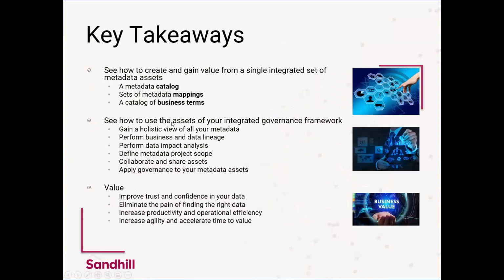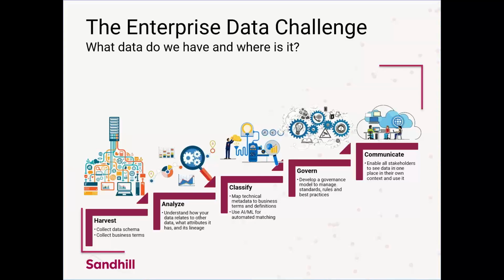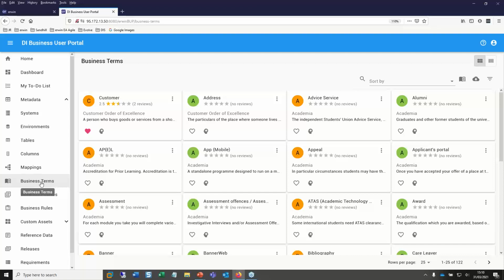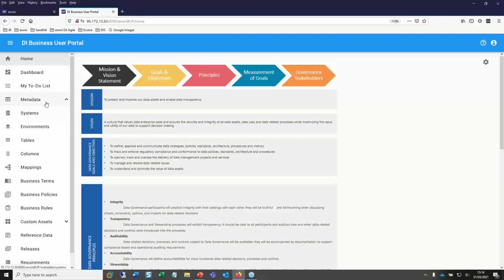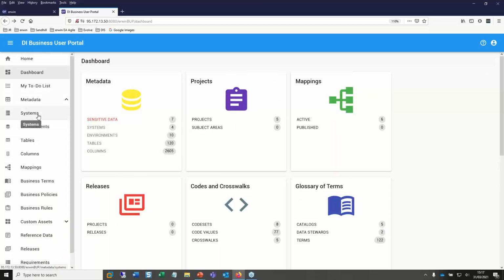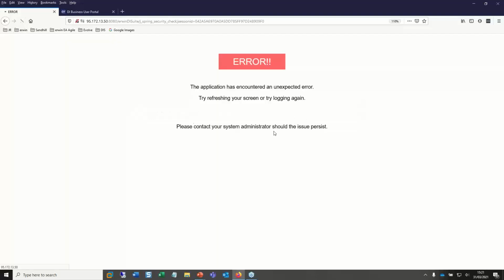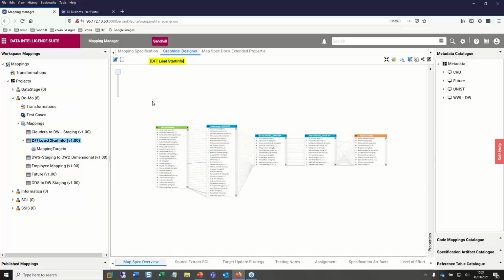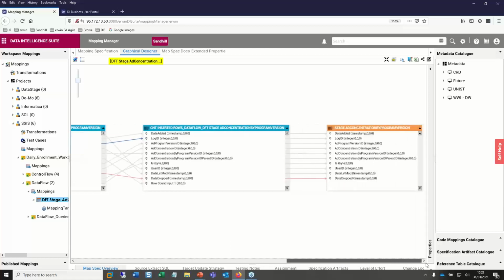erwin Data Intelligence Demonstration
Join us to see erwin Data Intelligence in action. We will cover how to achieve a single view of trusted enterprise-wide metadata assets for all your data project needs through addressing how to create a central and integrated repository of all the enterprise’s metadata assets, ensuring that business users can find, understand, trust, and use metadata on demand.